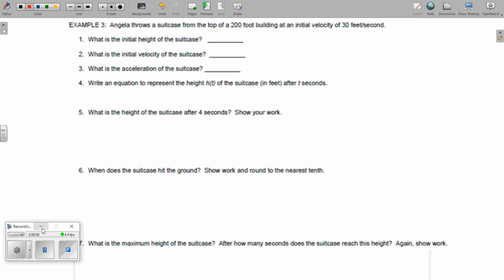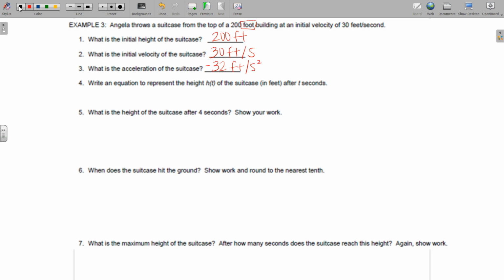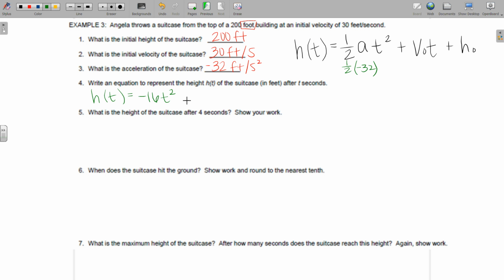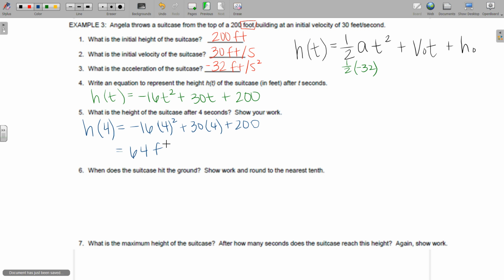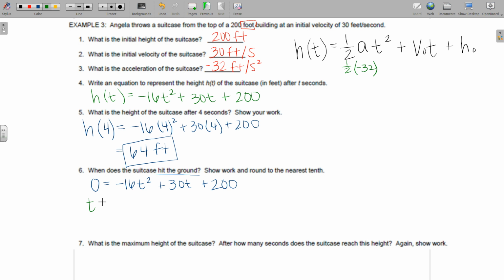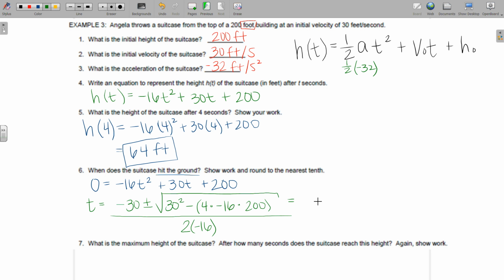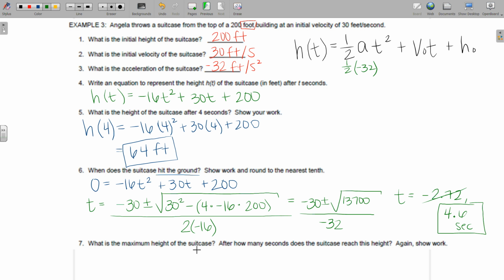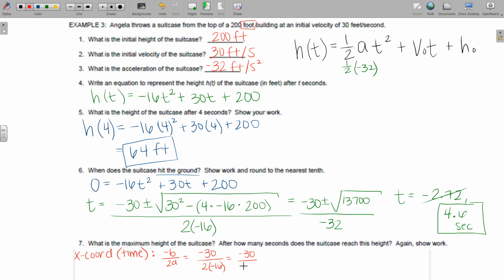Example 3 on Projectile Motion WS